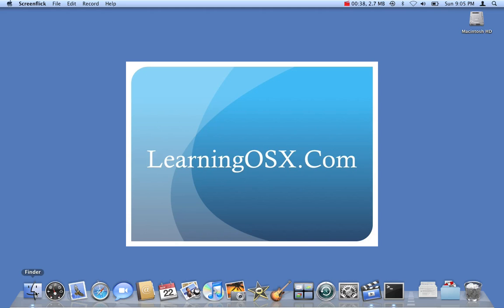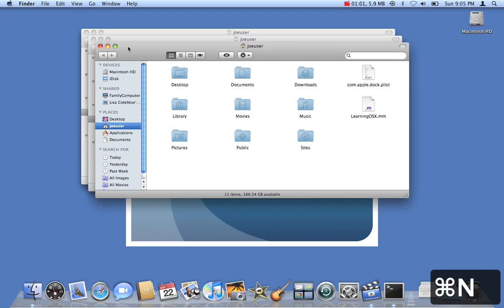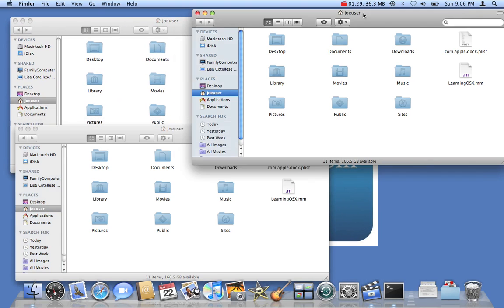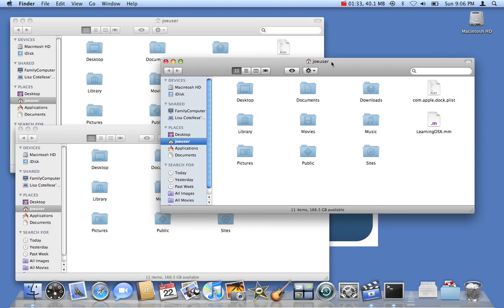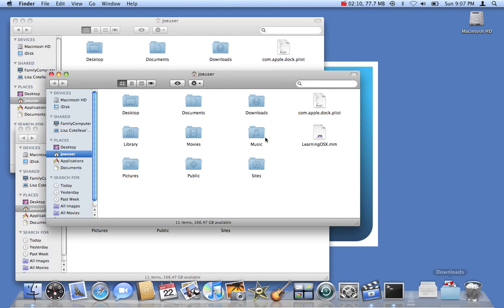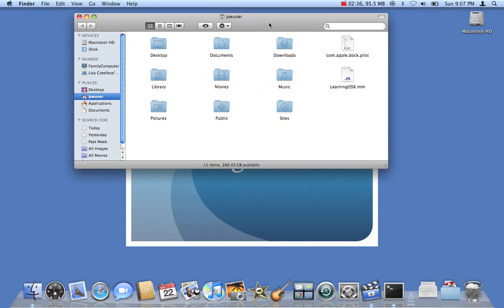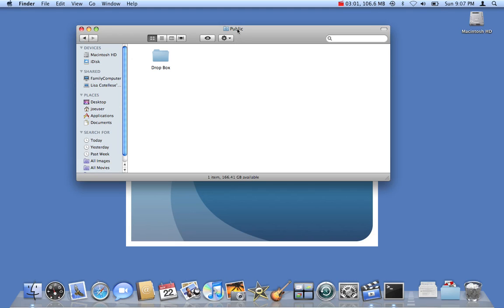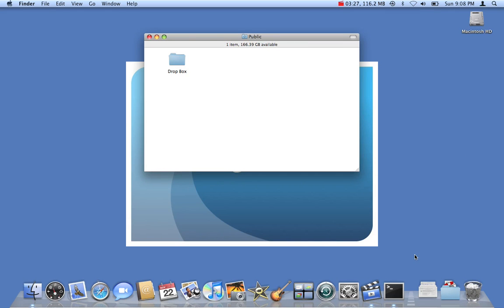Opening and Closing Finder Windows